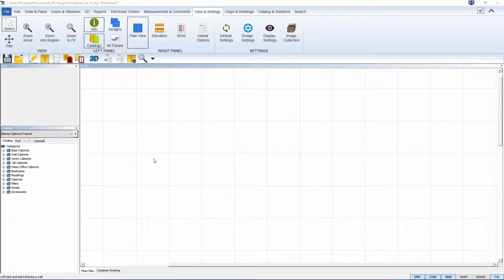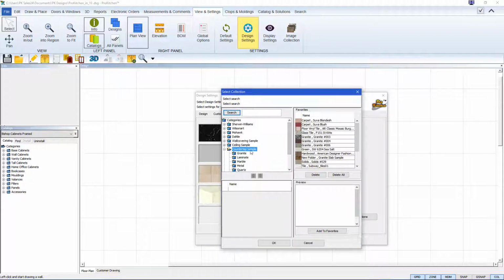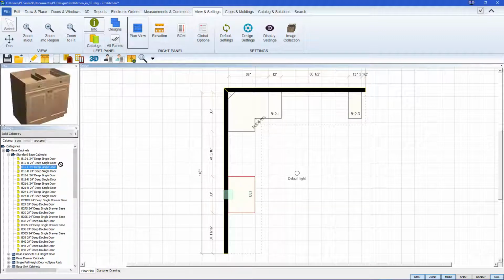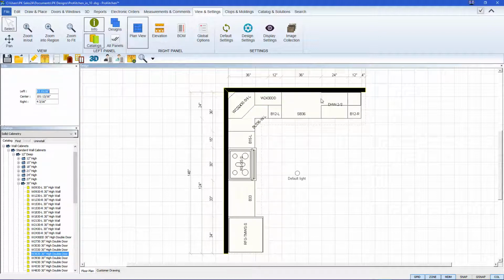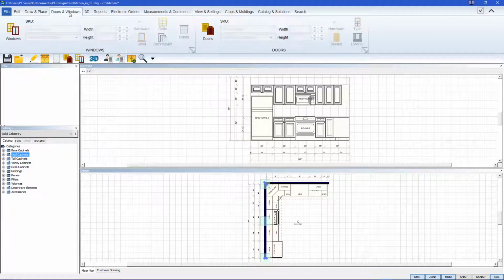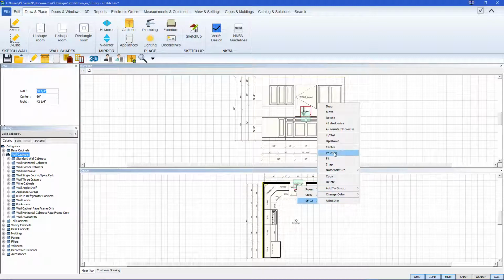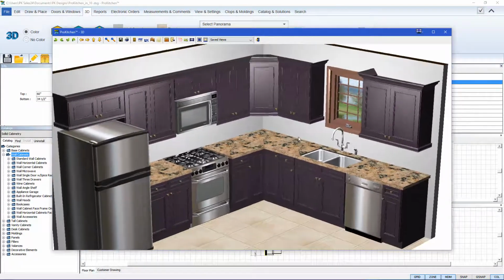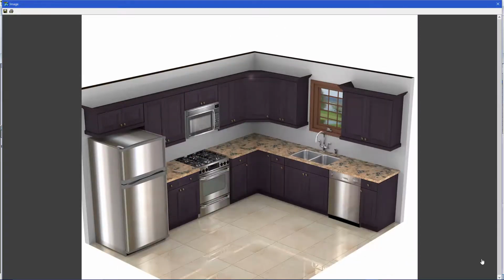ProKitchen 10 Min Kitchen RIBBON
Designing a Kitchen in 10 minutes in ProKitchen software using the new Ribbon interface option.